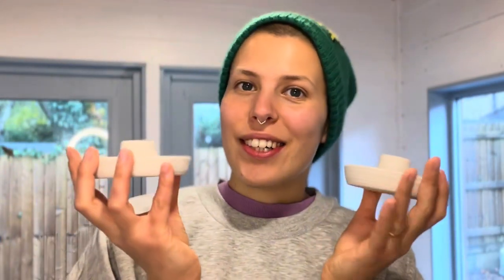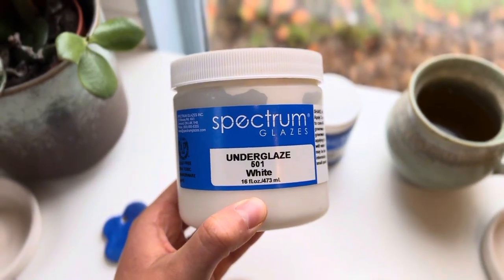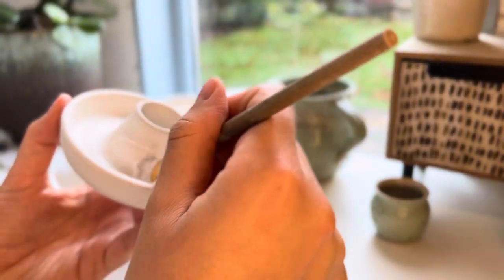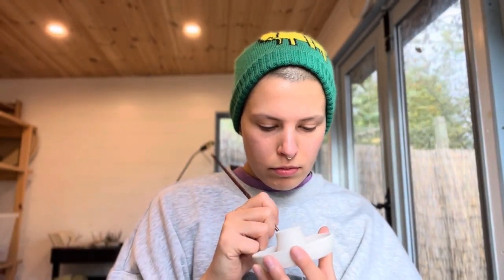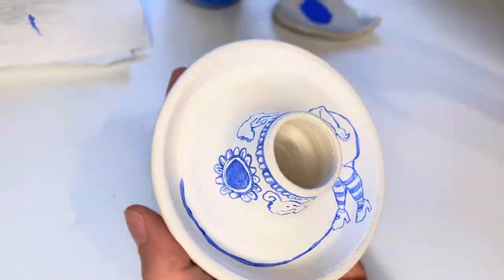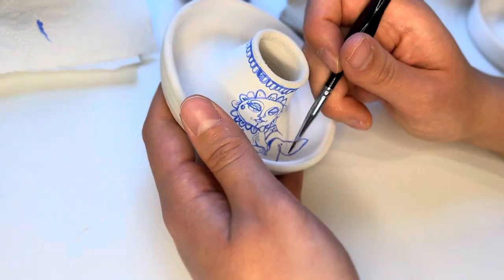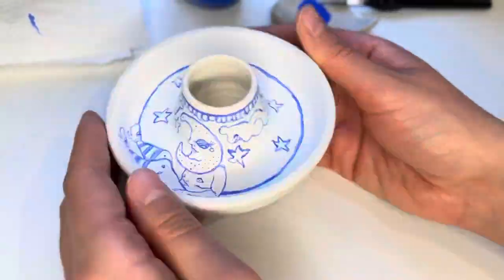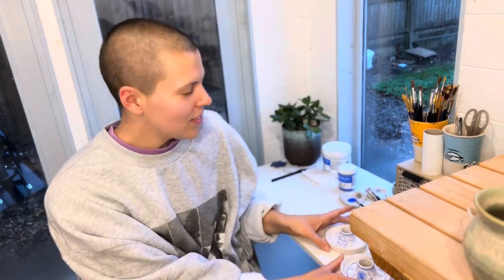Step-by-Step How I Paint My Candlestick Holders | Studio Vlog ~ Painting ~ Handmade Ceramics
Come and paint my candlestick holders with me 🕯️ It’s a very windy, grey day here, but my little oil heater is on and my pottery studio is all cosy. 🏡

So this my first video I’ve created of me painting my pottery and the main reason I picked to shake things up this week is I currently have Covid 😷 and am not feeling very well! I really didn’t feel up to making a clay mess that I’d then have to clean up (because most of your time being a potter is spent cleaning 😅🧹) so here is my pottery painting process! 🎨

Also a great excuse to give you a little tour of my painting station now it is finally set up! 😉

The Spectrum underglazes I buy from Bath Potters and here is a link but I’m sure a lot of pottery suppliers have that brand

⭐️ Please sign up to my mailing list for exclusive content, discounts & more ➡️

Thanks for your continued support it means so much! 🙏☺️